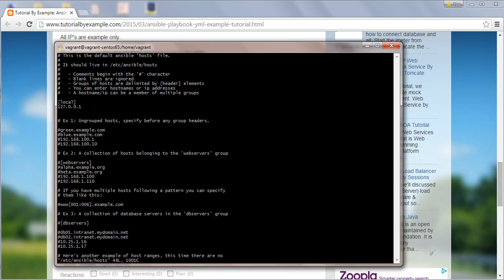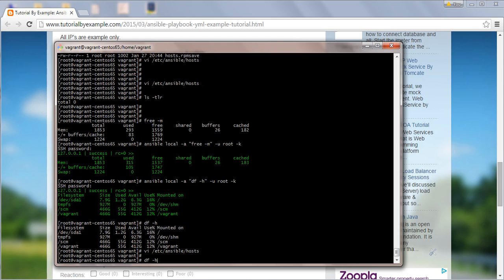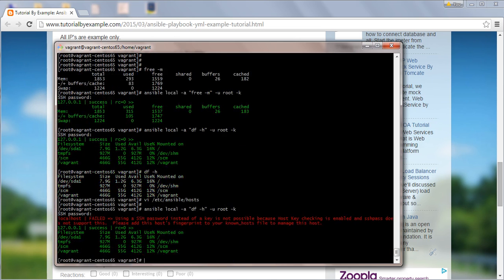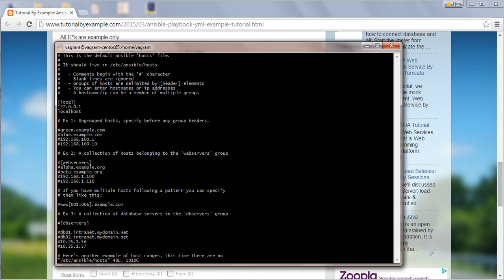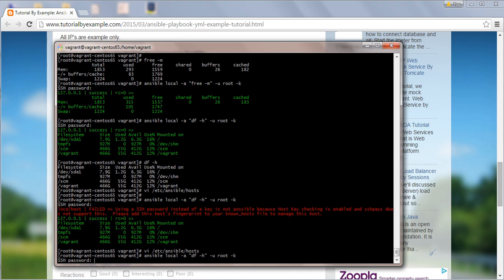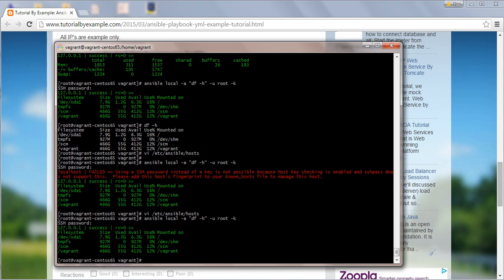How to install/uninstall Ansible 1.9.4 in CentOS 6.5 with basic commands